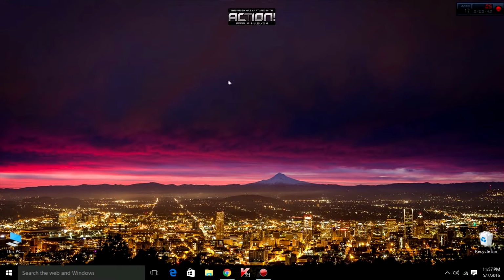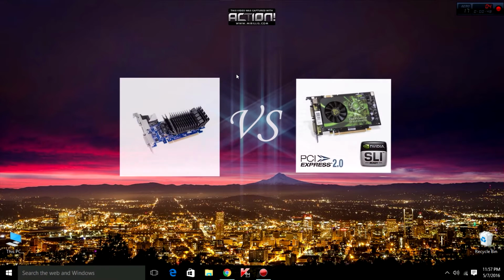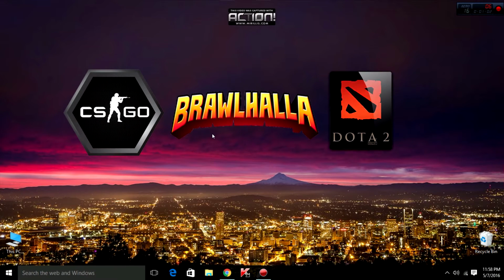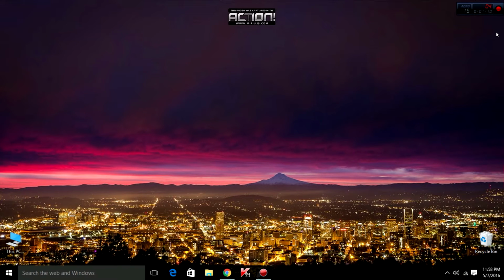Graphic Wars Episode 1 : GT 210 vs 9500GT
What's going on guys, samuel27699 here and today and i am giving you guys a different type of video it's based on trying different graphic cards with new games. so please guys let me know that u like it and want me to continue by liking this video...also give me some recommendation for games. and graphic cards,tks guys for your support!!!

Song : David Bulla - Unexpected